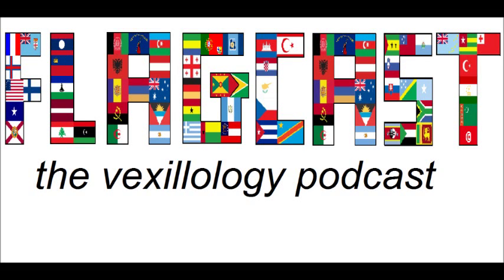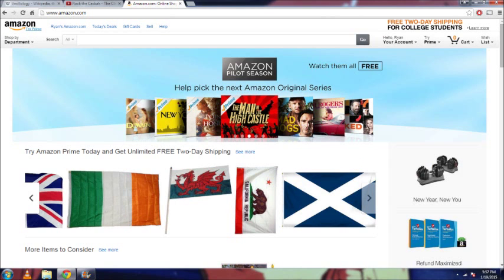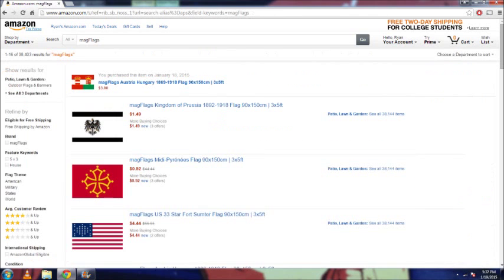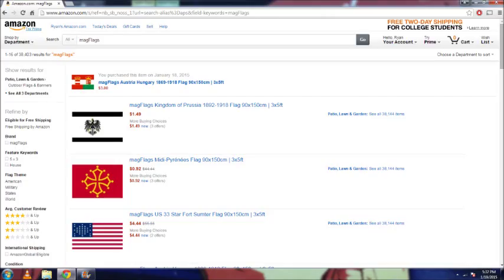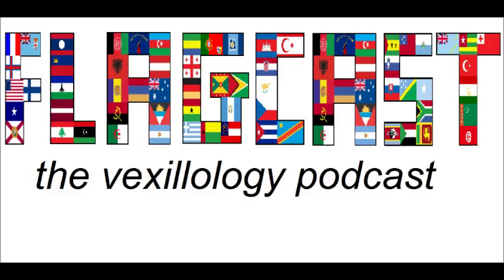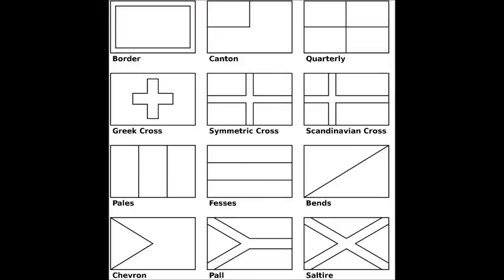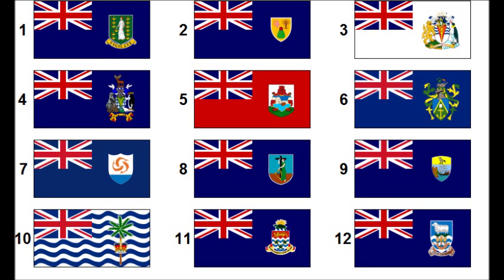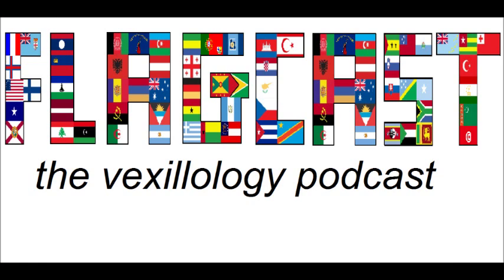FlagCast: Episode One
The debut episode of FlagCast, a Youtube-based podcast on vexillology. This week's episode focuses on the basics, such as ratios and common designs.